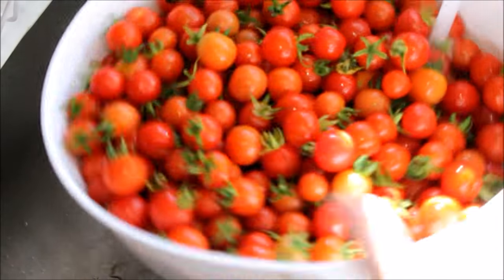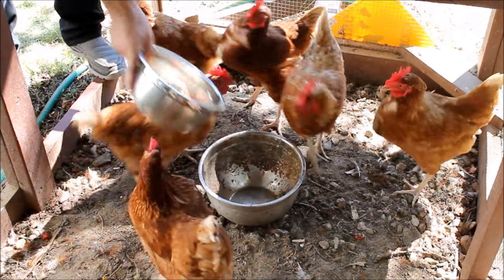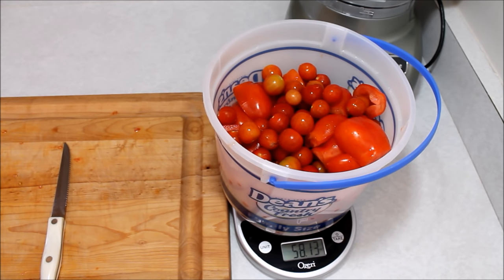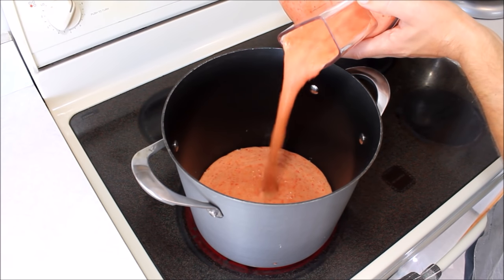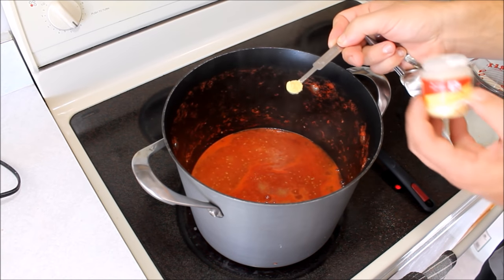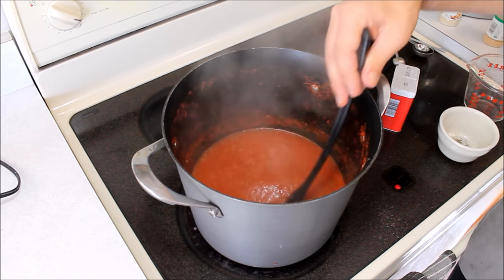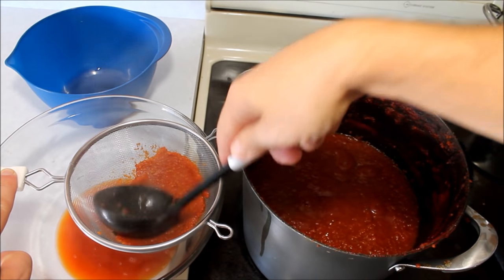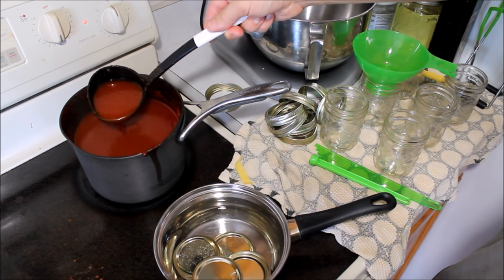Homemade Ketchup - Using cherry tomatoes or any tomatoes!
Ever wonder what you are going to do with all of those tomatoes growing in your garden? Why not make some awesome homemade ketchup that tastes just like the name brand!

It seems like every year I end up with all of these volunteer tomato plants. And, of course, most of them end up being the less desirable cherry tomatoes! So this year I have ended up with literally thousands of cherry tomatoes that are started to drop and just go to waste. I decided to start collecting them all and found a great recipe for homemade ketchup. We tried this recipe a few weeks prior and absolutely loved it and thought we would share the process with you.

Below is the recipe and directions for making homemade ketchup using any variety of tomatoes you have on hand. One thing to remember is that one batch of this recipe only make about 1 half pint of ketchup so if you want to make a lot for long term storage you will need a lot of tomatoes!

Ingredients:
56 ounces or about 4-5 cups of tomatoes (after processed not whole)
2/3 cup sugar
3/4 cup white vinegar
1 teaspoon onion powder
1/2 teaspoon garlic powder
1 3/4 teaspoon salt
1/8 teaspoon celery salt
1/8 teaspoon mustard powder
1/4 teaspoon black pepper
1 whole clove

Directions -
1. Cut tomatoes in halves or quarters and scoop out as many of the seeds as possible then add to blender or food processor.
process until you have enough for one batch or about 56 ounces (4-5 cups once processed.

2. Place tomato puree in pot on stove or in slow cooker ( I much prefer the faster stove method)

3. Cook on med-high heat to cook off excess water. Cook it until it is about half of original volume.

4. You may add all the seasonings while it is cooking down

5. Once it is cooked down ladle into fine metal strainer and force through scraping off the ketchup from the bottom of the strainer as you go into bowl.

6. If ketchup is still watery cook down further until desired consistency.

7. You may can this ketchup for long term storage or if done in smaller batches can be kept in ketchup bottle or canning jar in the refrigerator for a few weeks.

Stainless Steel Measuring Spoons
Wooden Cutting Board (made in U.S.)
KitchenAid Food Processor

All of these products and more recommended items from the SSL Family are available at the Simple Suburban Living General Store